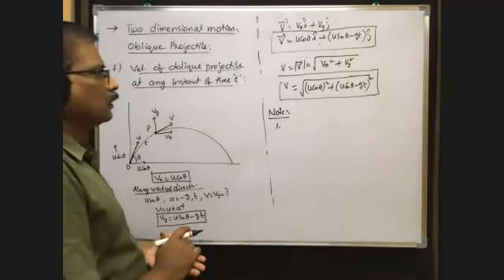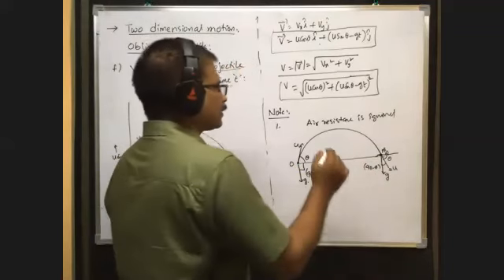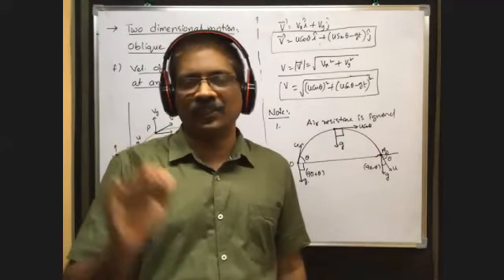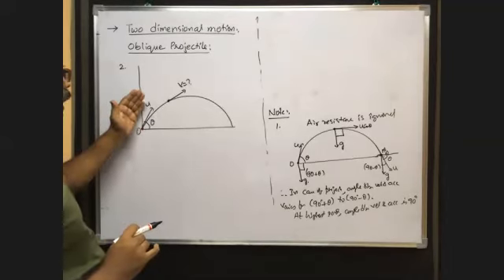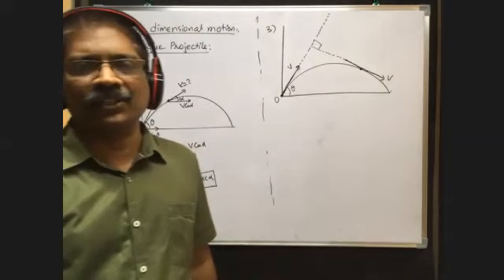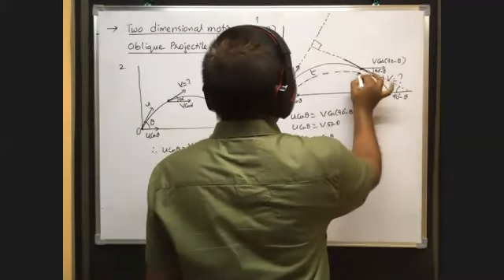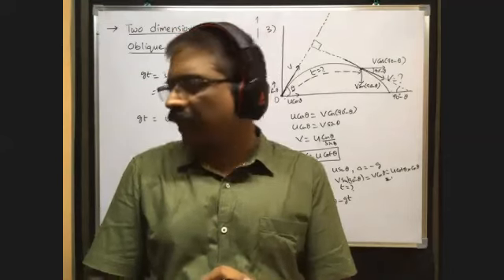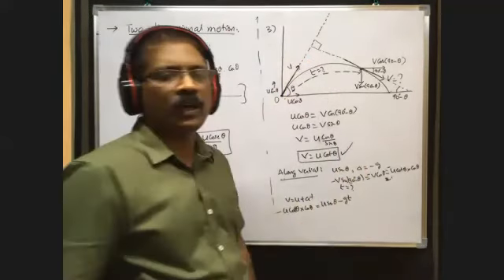Kinematics | Oblique Projectile Part -2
Better to purchase above physics reference  books as soon as possible to hit Jee mains and advance